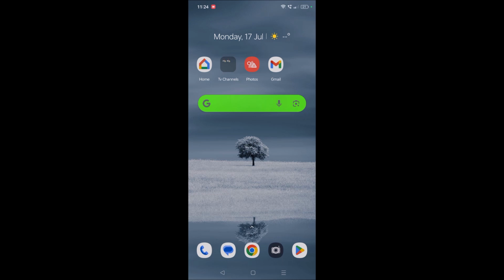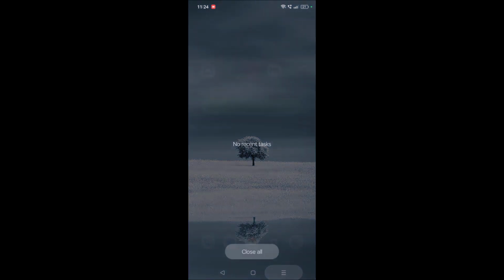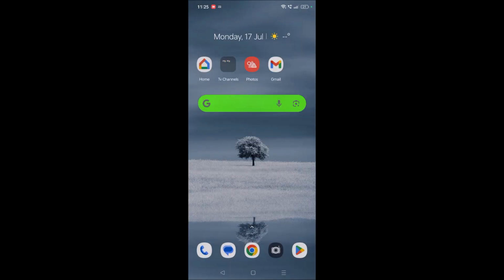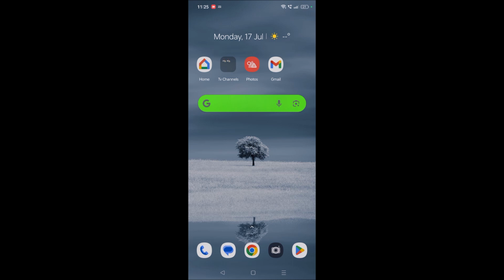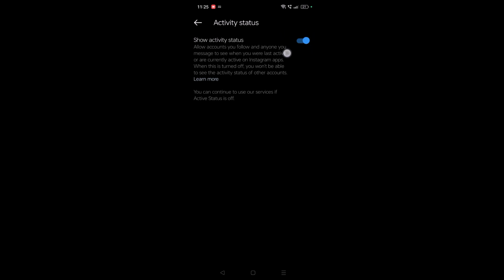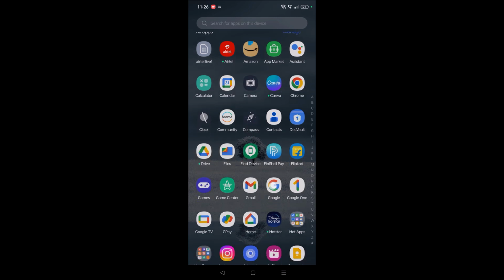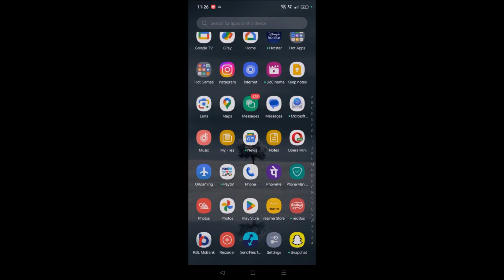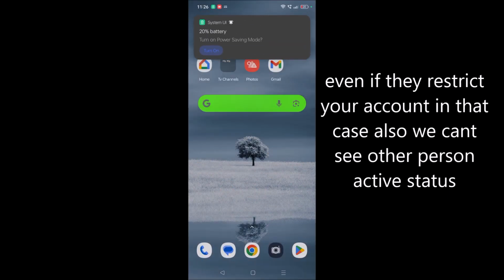How to Fix Instagram Not Showing Online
This is the way you can fix if Instagram online status is not showing or working. There are two possibility for Instagram may not show online status. If your activities status is disabled then you may face Instagram not showing online.

Even if the other person disables active status than also we can't see online status of that particular person. In this tutorial you can set the settings to fix Instagram not showing online.